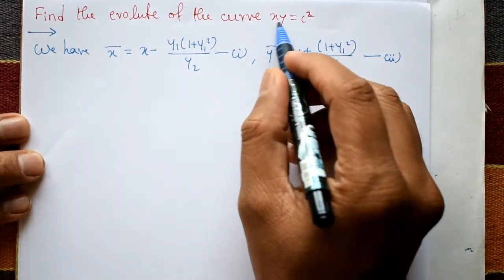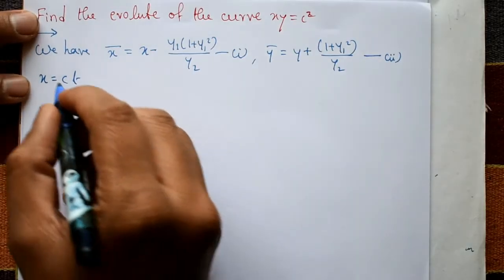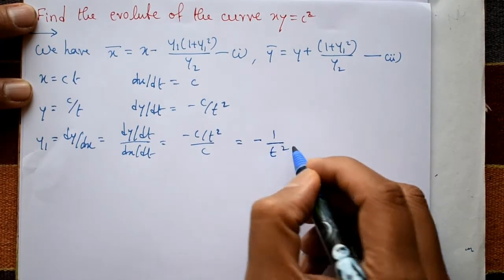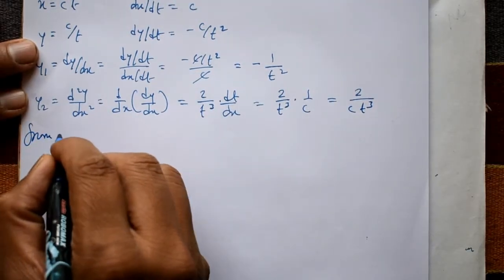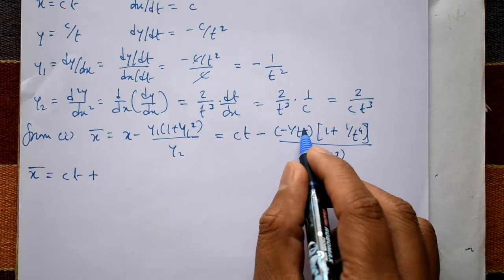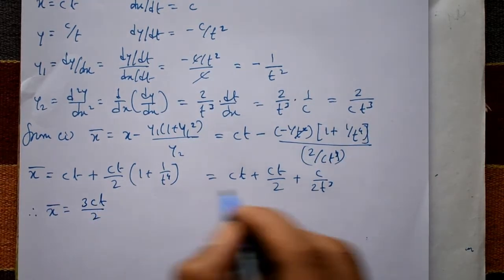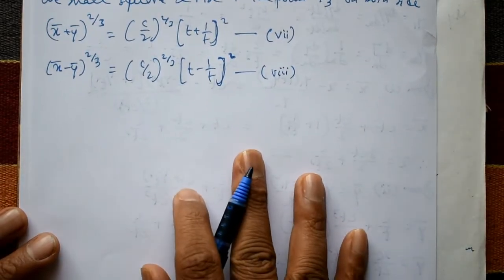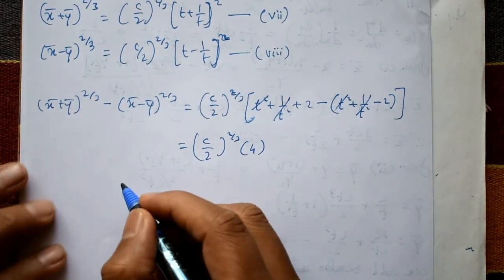Using simple steps solve evolute of the curve xy=c^2 good example (PART-4)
In this video explaining evolute example taking simple curve. In this example using differentiation method. This example very easy and simple. This topic helps in science students and engineering students. The evolute of a curve is a new curve that represents the locus of the centers of curvature of the original curve. The center of curvature at a given point on the original curve is the center of the circle that best approximates the curve at that point.